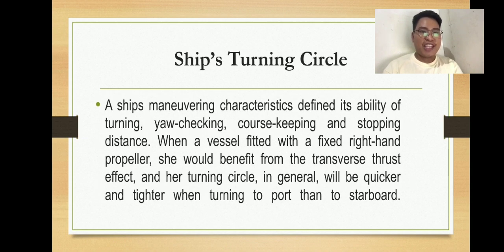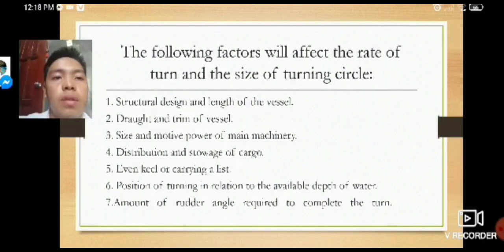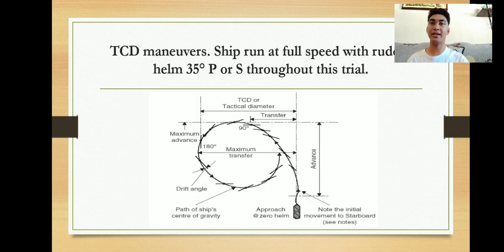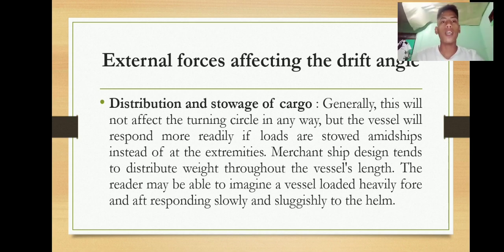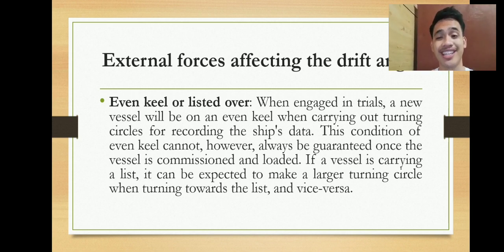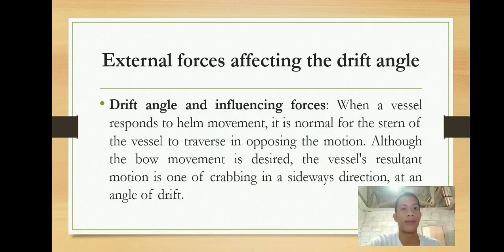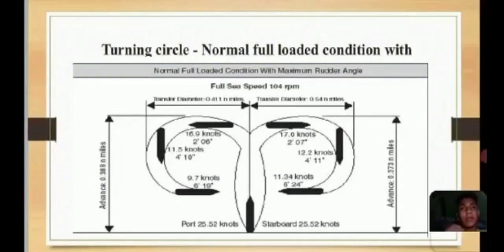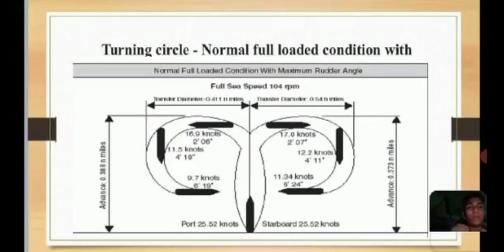GROUP2 PRELIM ASSIGNMENT 3